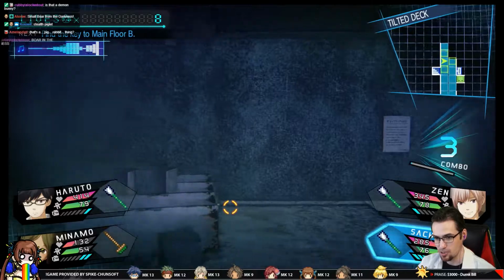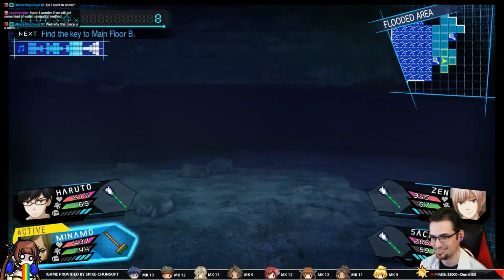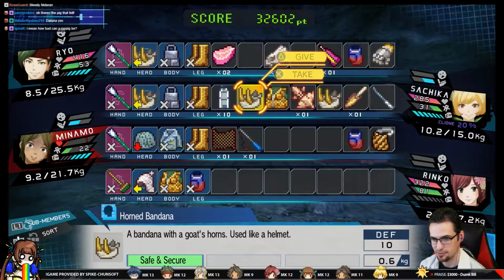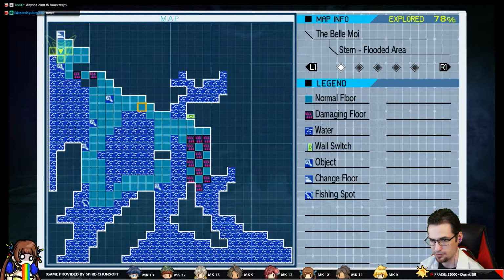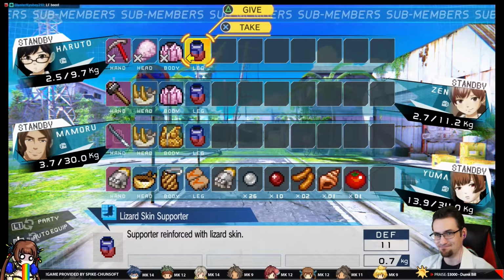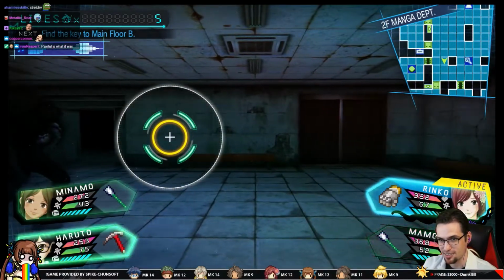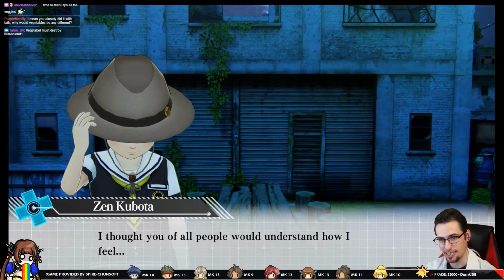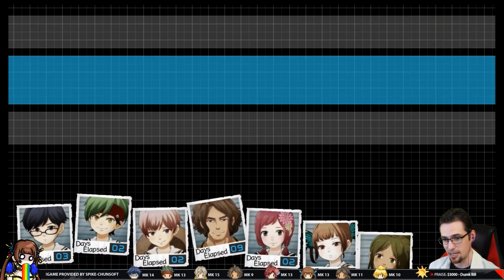A Game Designer Plays Zanki Zero EP41 | Difficulty V | Fully Voice Acted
In today's episode: we find a new area, kill some new locals, and bunk for some new events!

Our first run through of the utterly bizarre "Danganreshika" that is Zanki Zero, a game which quickly became my uncontested 2019 GOTY!  Review key provided courtesy of Spike-Chunsoft.

NOTE: This is (mildly edited) footage of a live stream on Twitch.